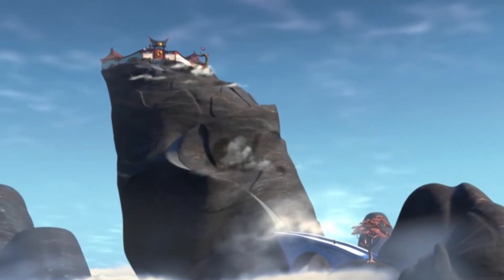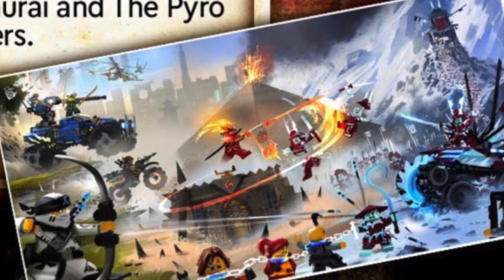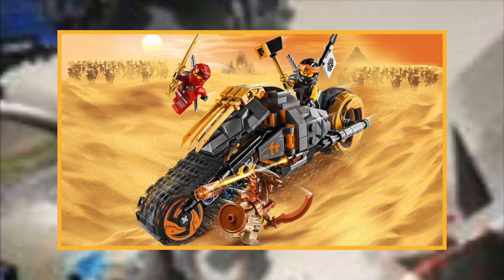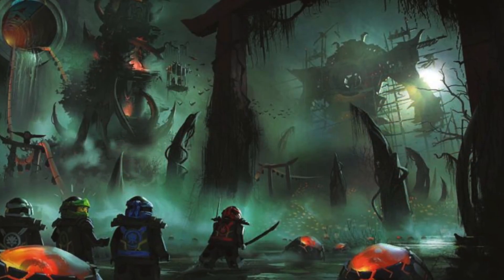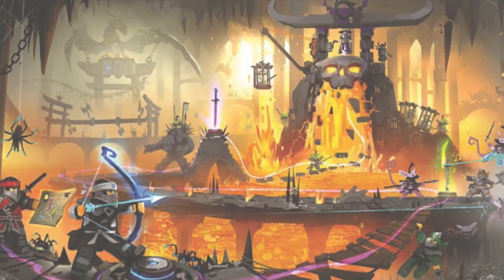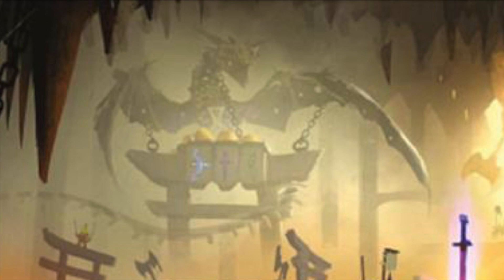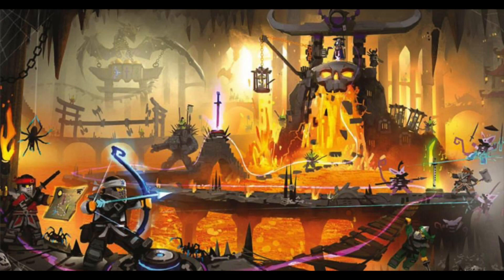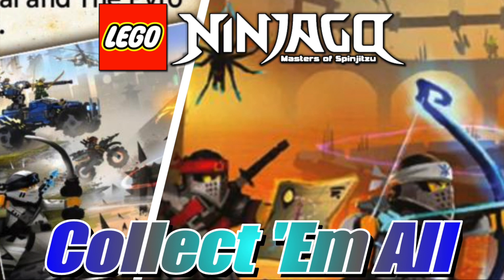The Original 3 Season 13 Collectibles | Cancelled Season 11 Sets!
In this video we take a look at some pretty cool concept art that reveals countless fascinating things.

Super Star Rockin' Jay, Monkie Kid "Delivery" Soundtrack - Lego -